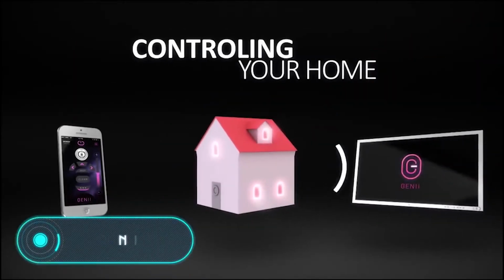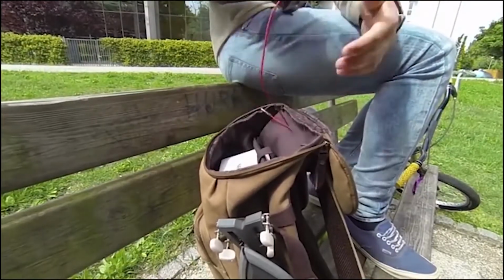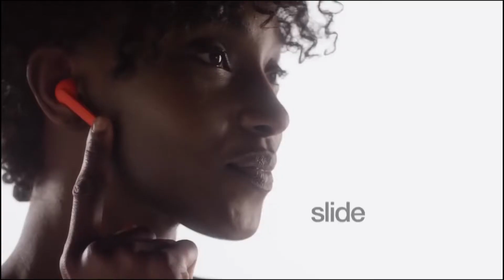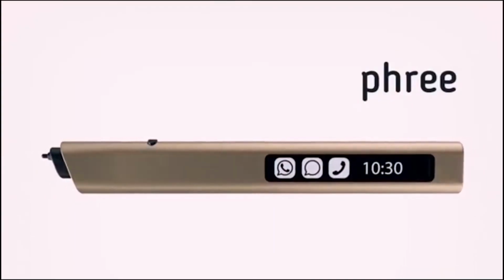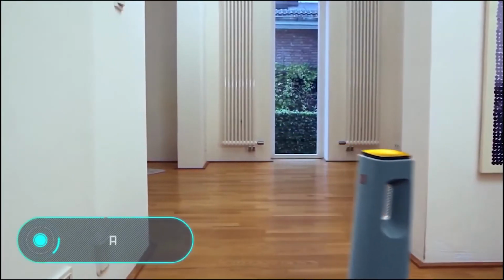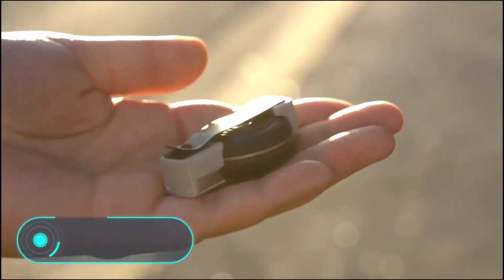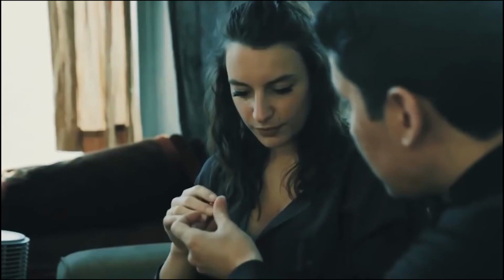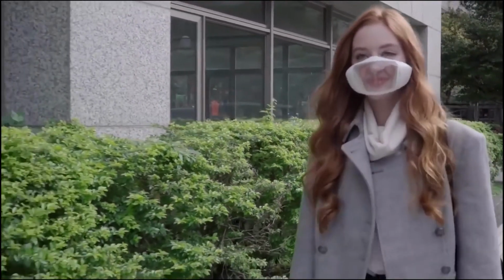10 Cool Gadgets To Make Life Easier in 2020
Gadgets to make your life easier and more fun.

We have listed 10 Cool Gadgets of 2020 that you will definitely want to try one in a life time. Some of the gadgets is must and some is for fun or hobby.